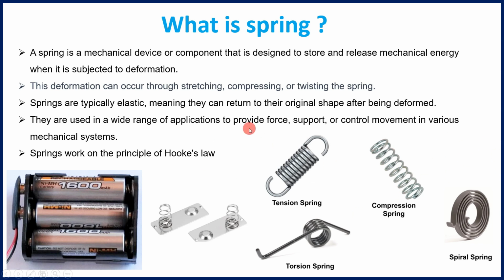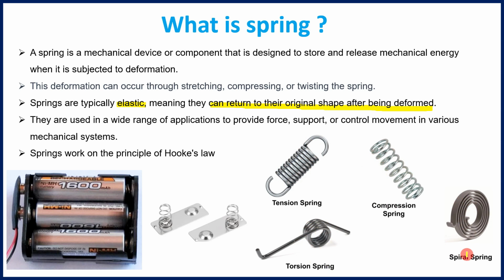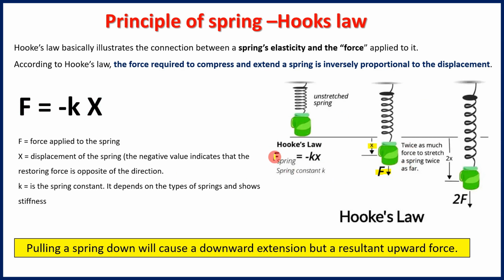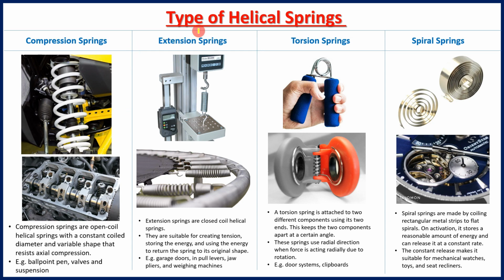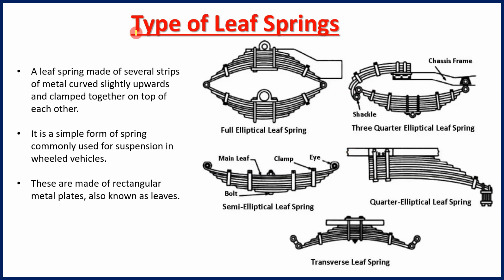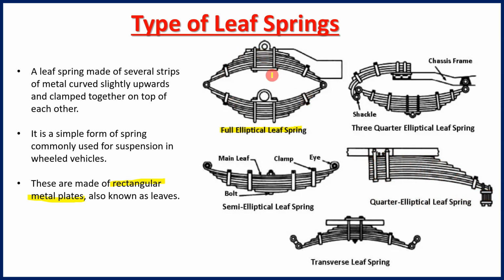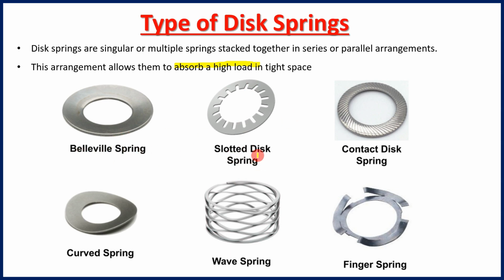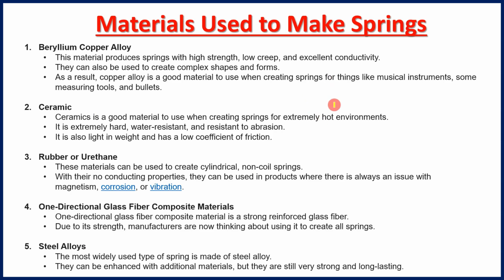Different Types of Springs: Advantages, Disadvantages, and Materials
In this informative video, we delve into the fascinating world of springs! Join us as we explore various types of springs, uncover their unique advantages and disadvantages, and learn about the materials that make them work. Whether you're a curious mind or a DIY enthusiast, this video will provide valuable insights into the world of springs and help you make informed choices for your projects.

MDA